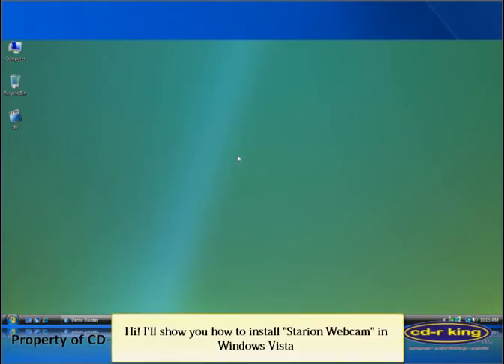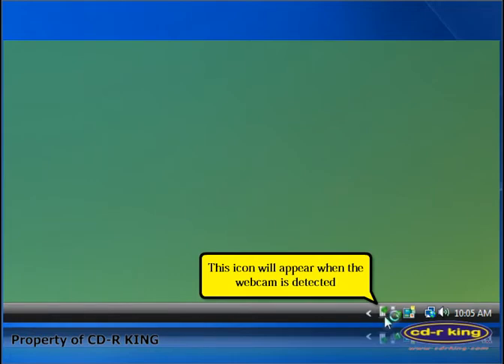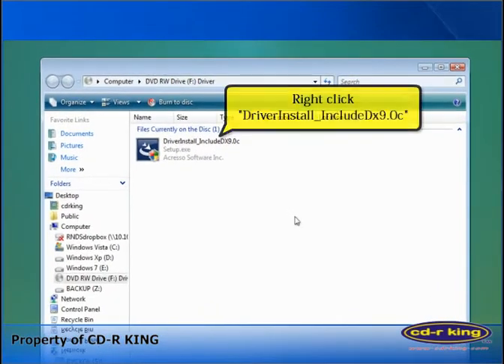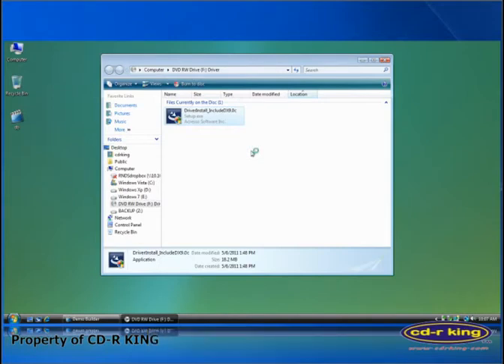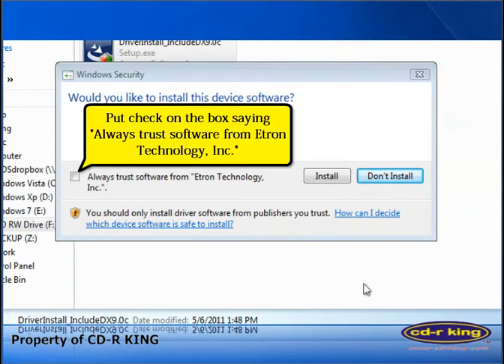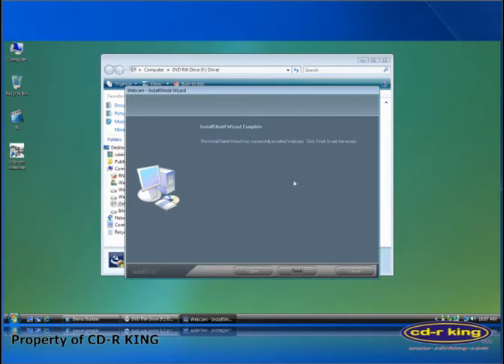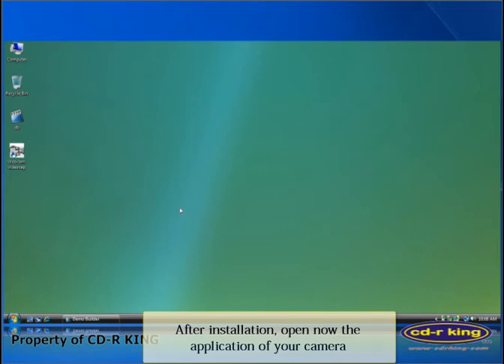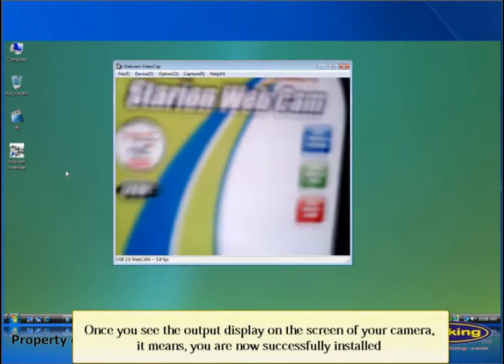Procedure on how to install WC 016 VY Starion Webcam in Windows Vista